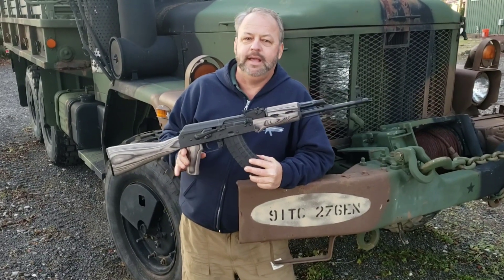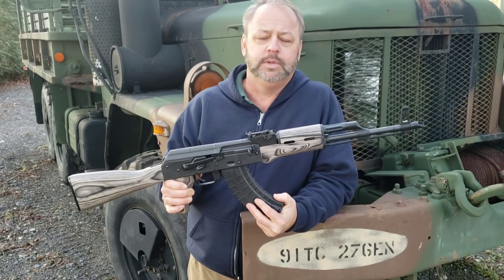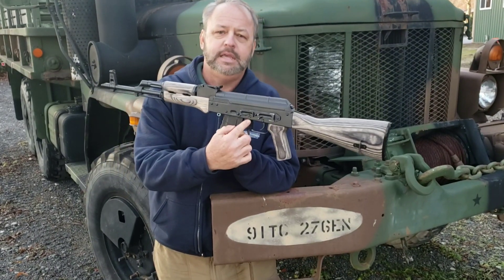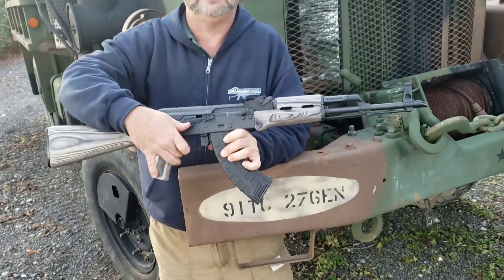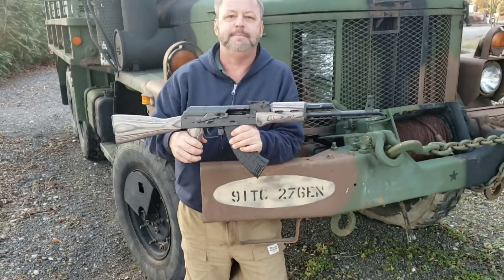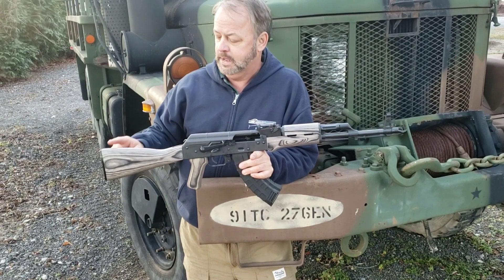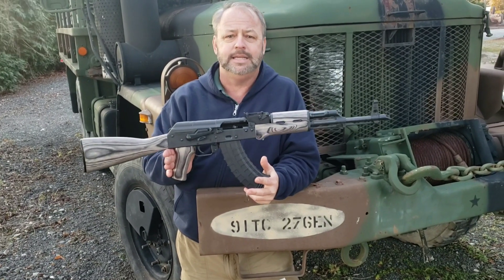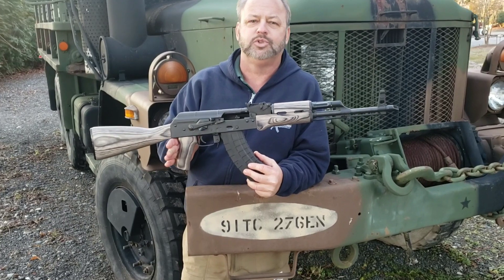AK47 Rifle Gray Ghost by Riley Defense at Atlantic Firearms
AK47 Rifle Gray Ghost by Riley Defense

AK47 Rifle chambered in 7.62x39mm semi auto rifle by Riley Defense. These rifles have all of the features you are looking for like Forged barrel trunnion, carrier and bolt. They have a 16 inch 4150 Nitride treated barrel with 14x1 left hand threads. Scope mount rail is located on the left side of the heat treated receiver so you can clamp on your favorite optic mount.They also sport a beautiful Gray Laminate stock set with matching wood pistol grip. Comes with 1 -30 round mag